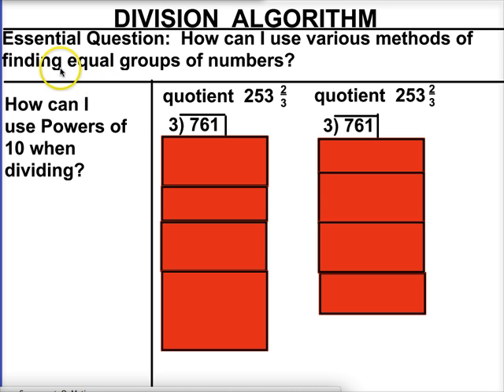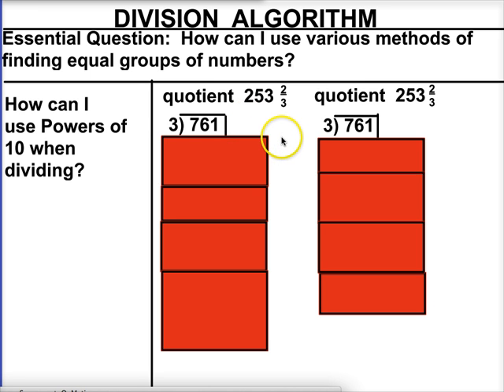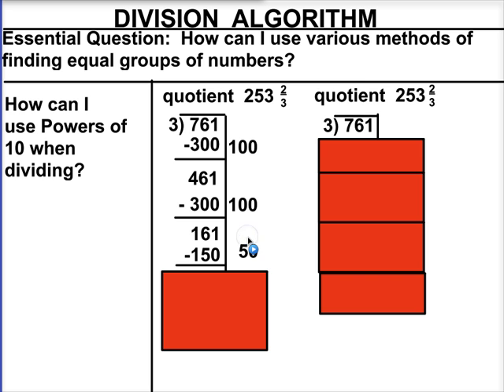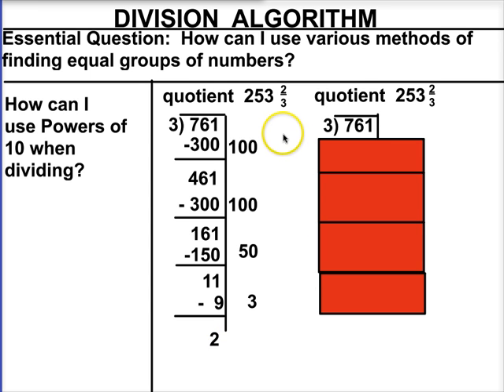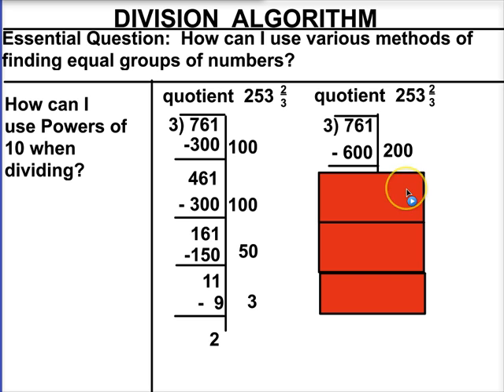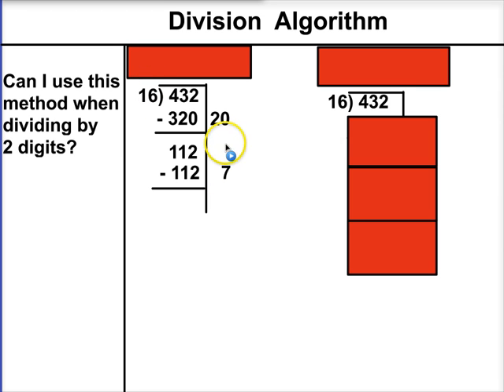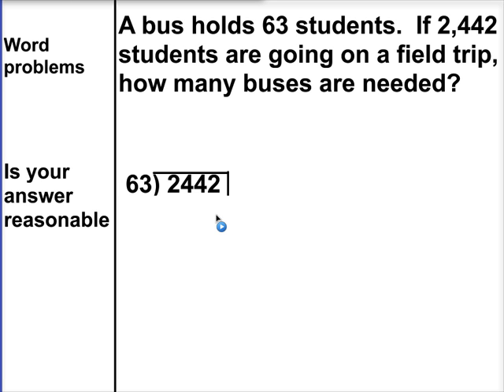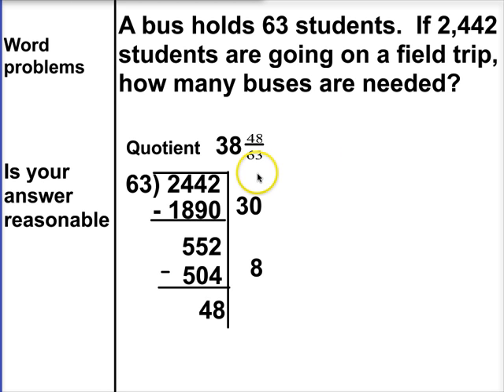Division Using Powers of 10